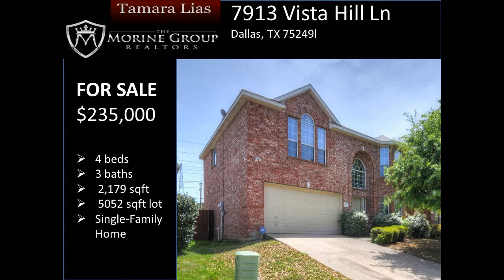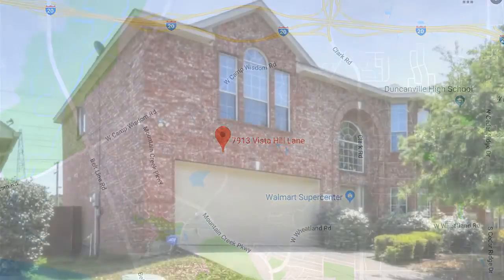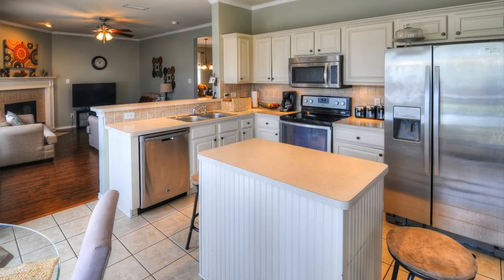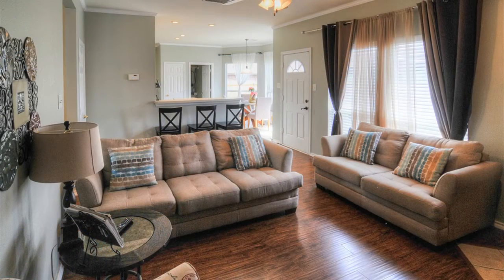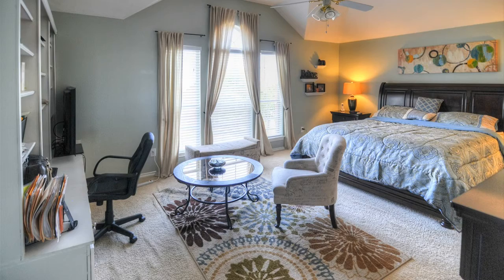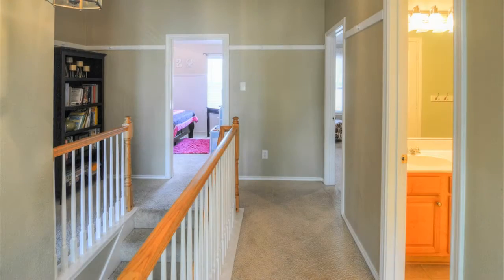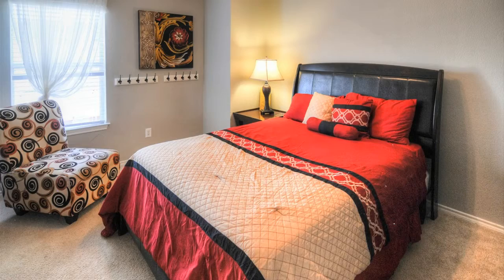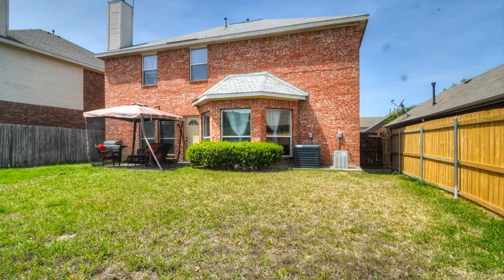7913 Vista Hill LN, Dallas, TX 75249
Tamara Lias
Real Estate Specialist

Video and Photos by 360 Media 4U